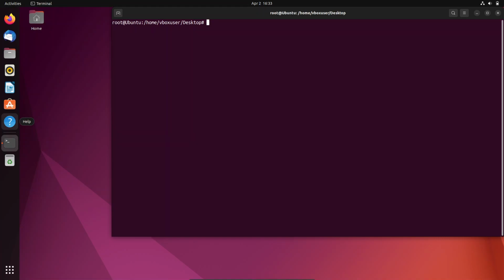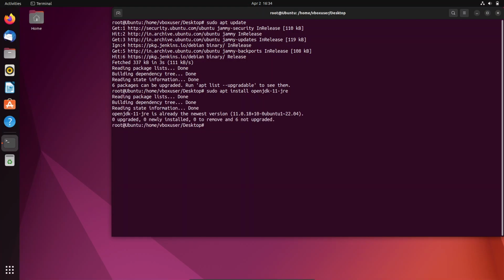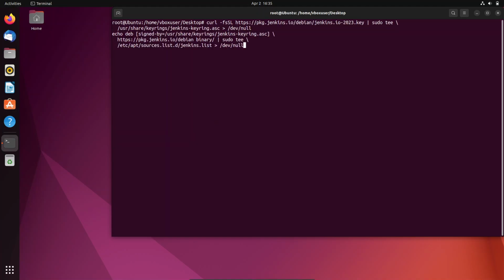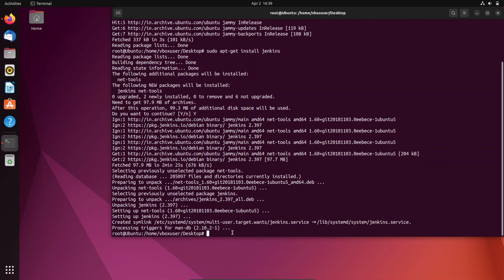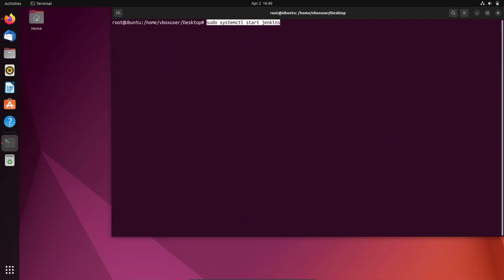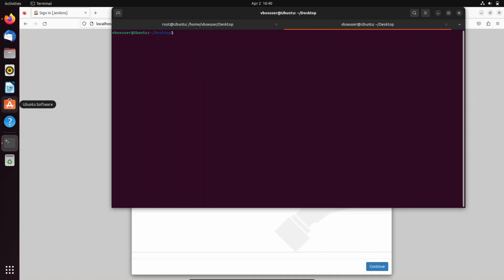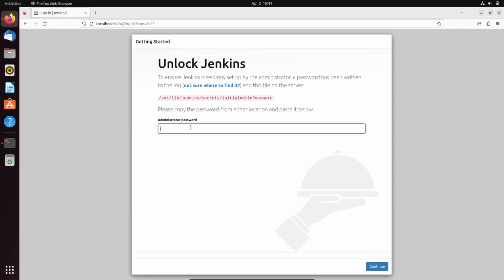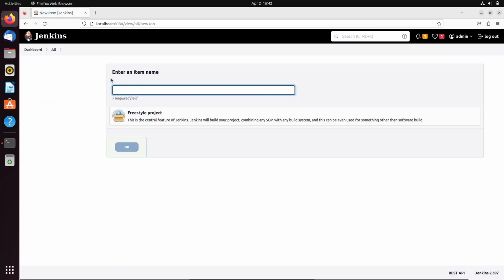Jenkins Installation for Beginners: Quick and Easy Tutorial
This video tutorial provides a step-by-step guide to installing Jenkins, a popular open-source automation server for continuous integration and delivery. Perfect for beginners and experienced DevOps engineers alike, this comprehensive guide covers everything from downloading Jenkins to launching it on various operating systems. With easy-to-follow instructions and helpful tips, you'll be up and running with Jenkins in no time, allowing you to streamline your software development pipeline and increase your team's productivity.

Commands used

java --version

Step2 : Install jenkins

  /usr/share/keyrings/jenkins-keyring.asc * /dev/null
echo deb [signed-by=/usr/share/keyrings/jenkins-keyring.asc] \
  /etc/apt/sources.list.d/jenkins.list * /dev/null

!!! watch video for correct command
!!!  Replace  * with Greater-than  in above command (youtube does not allow angled brackets)
!!! Pasted the correct command in comments as well

sudo apt-get install jenkins

check same on localhost:8080

Step3 : get the password

sudo cat /var/lib/jenkins/secrets/initialAdminPassword

Additional steps if port 8080 is not open

sudo ufw allow OpenSSH